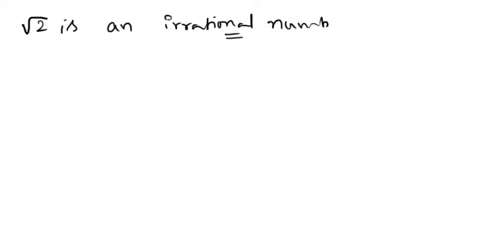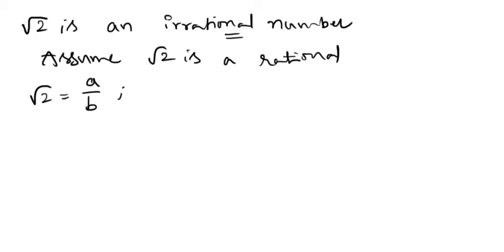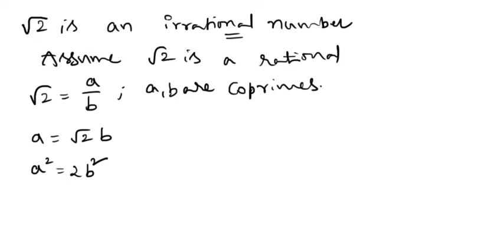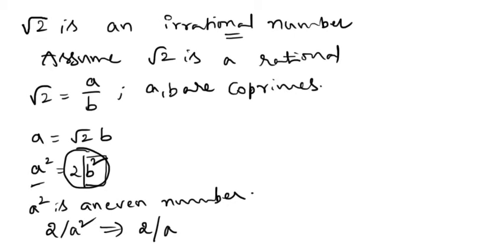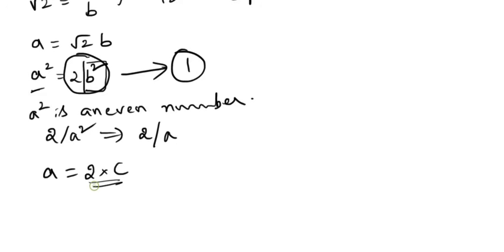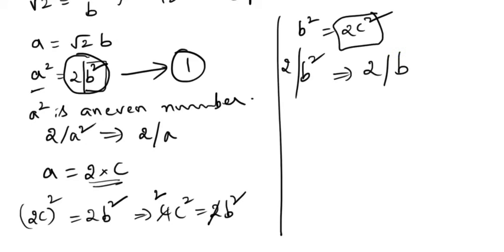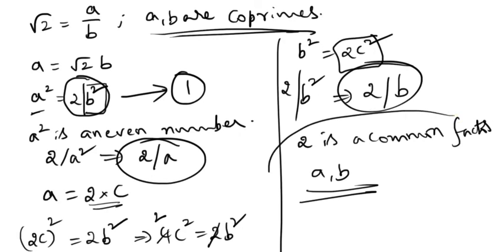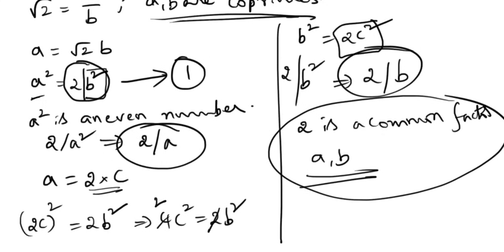Proving square root 2 is an irrational number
How to prove square root of 2 is an irrational number